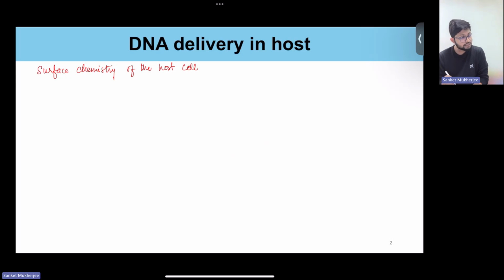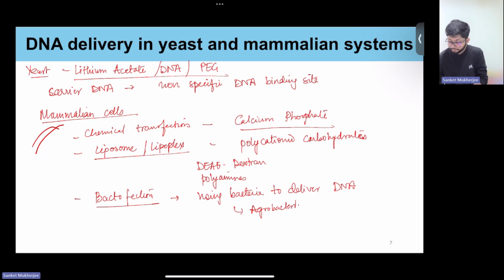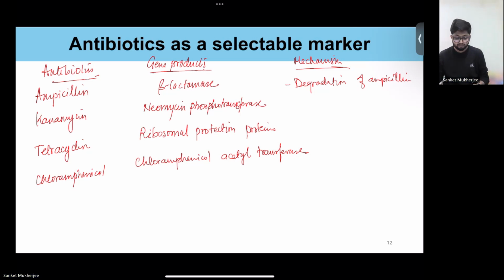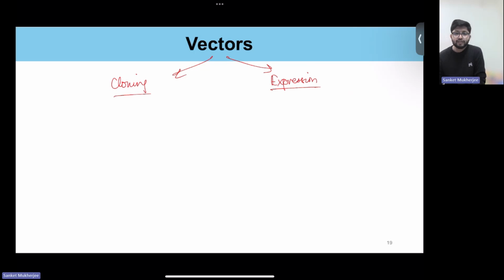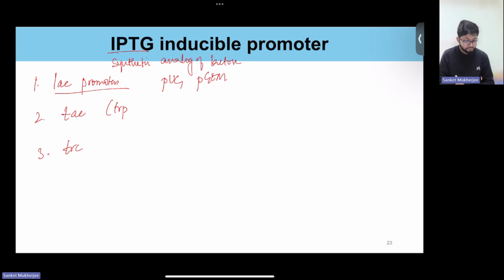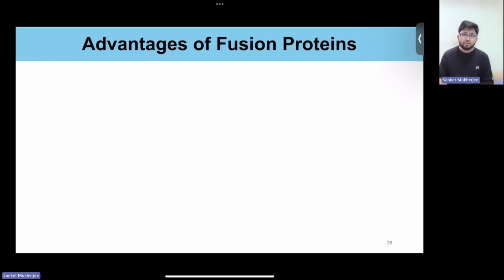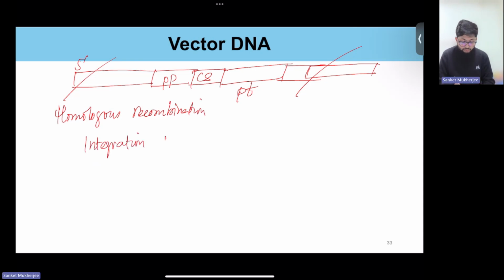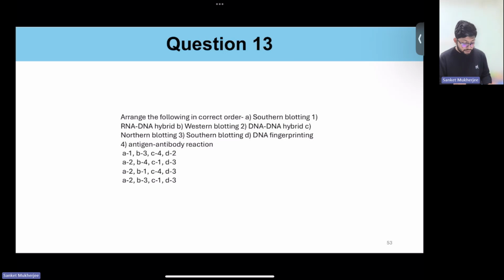noc25 bt19 week 4 Enzyme Production Part 2 Overexpression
Weekly Live Interactive TA sessions for the course NOC25 BT19 taken by Prof Vishal Trivedi of IIT Guwahati